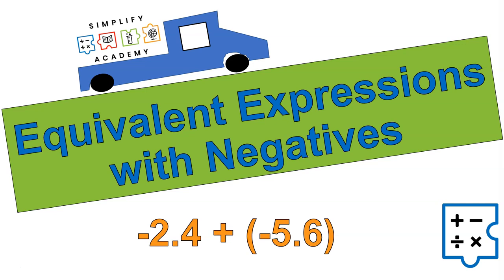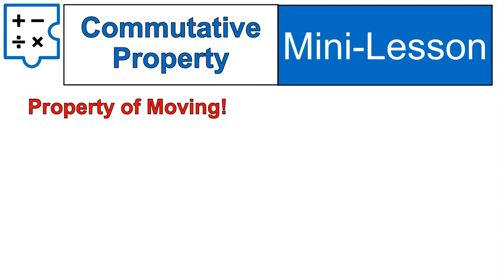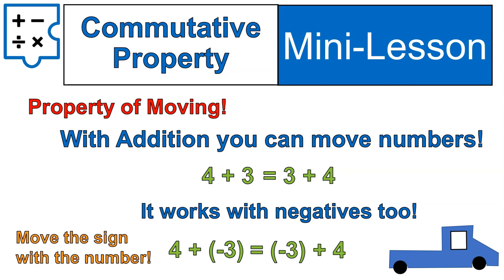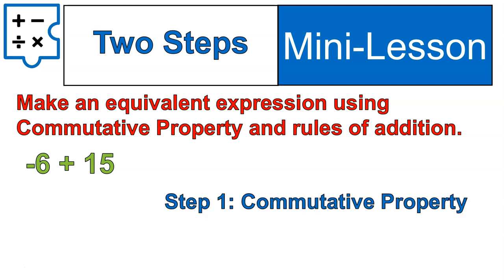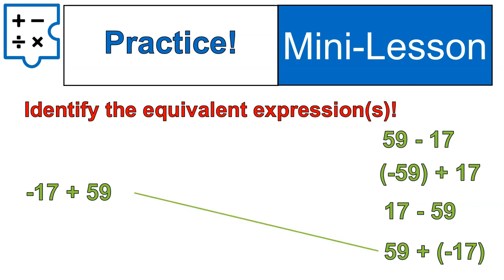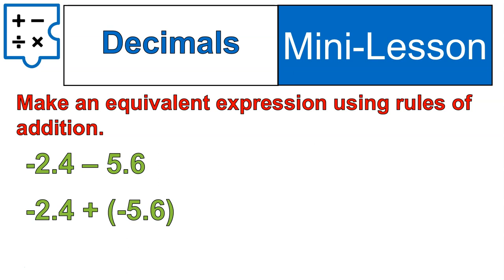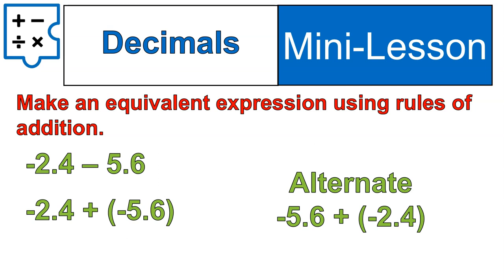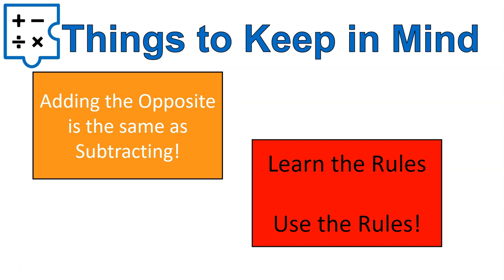Simplifying Expressions | Equivalent Expressions | Simplifying Math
In this video we simplify expressions using the commutative property and addition rules.